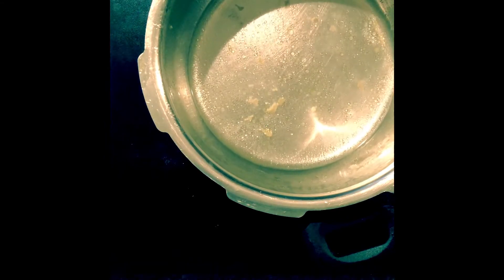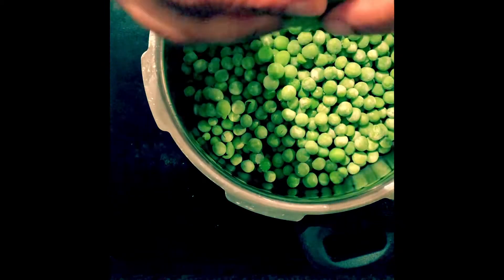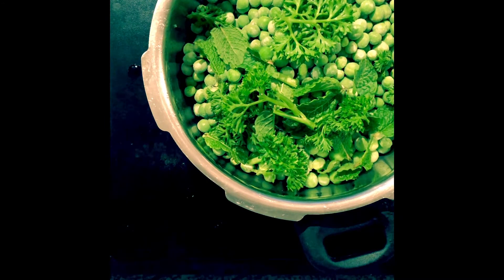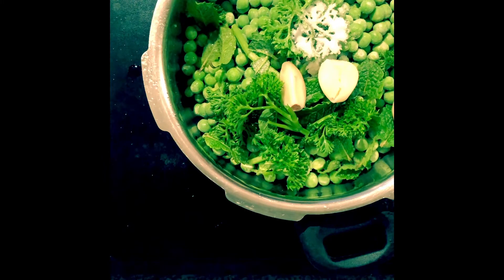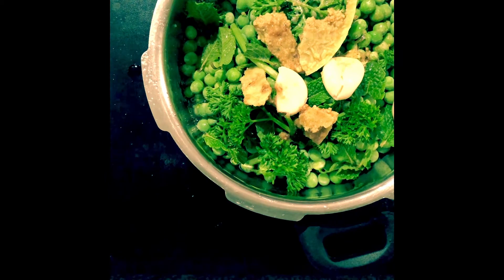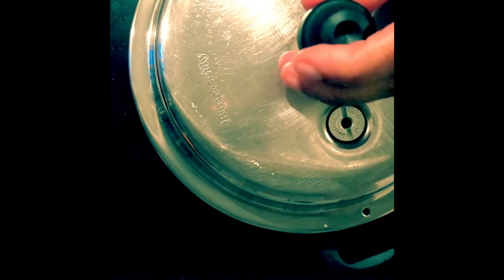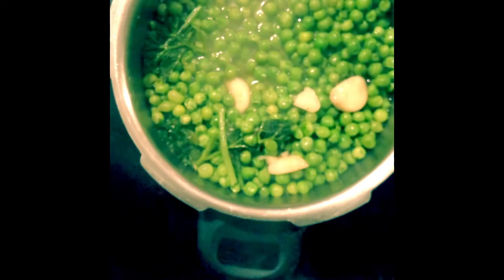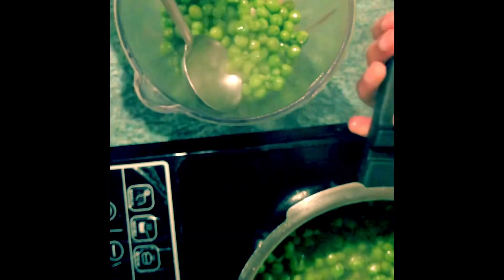Green peas soup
Simple flavoursome pea soup with mint and parsley made in a pressure cooker